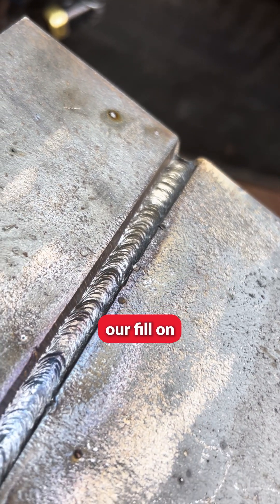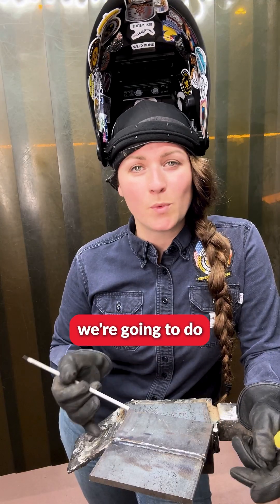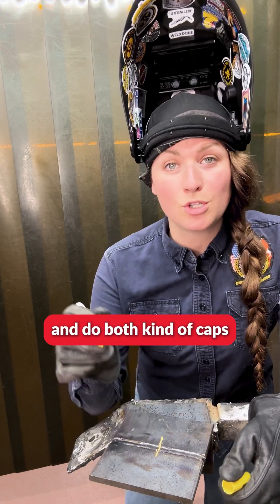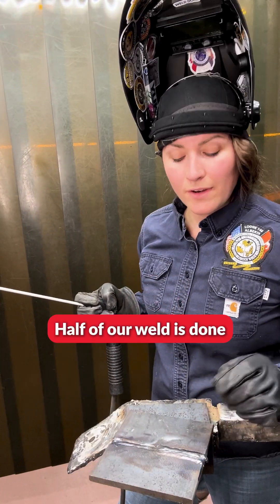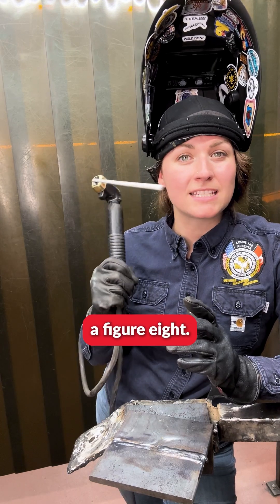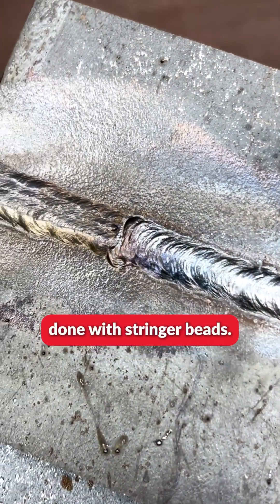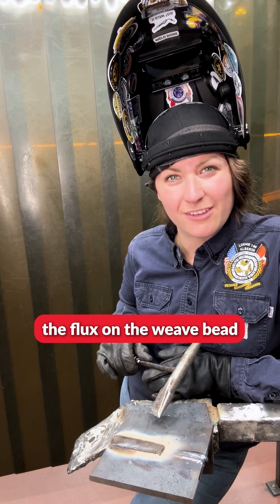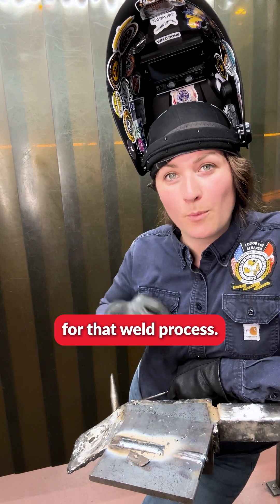Stick Welding With Caps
In this video, we demonstrate the final steps in completing a butt joint weld by exploring two different capping techniques: Stringer beads and Weave beads. Our welding expert walks you through each method, showing you how to execute the caps and discussing the pros and cons of both techniques.

We start by capping half of the weld with Stringer beads, focusing on precision and control. Next, we switch to Weave beads, utilizing various manipulation techniques like fishtail, moon shape, and figure-eight, depending on the weld's position, electrode size, and heat input.

Watch until the end to see the results and our expert’s recommendations on which technique might work best for your specific welding projects. Don’t forget to take advantage of technical training and practice both methods to enhance your skills!

Chapters: 0:00 - Introduction 0:05 - Overview of Capping Techniques 0:50 - Stringer Beads Demonstration 1:31 - Weave Beads Demonstration 1:44 - Final Results and Recommendations